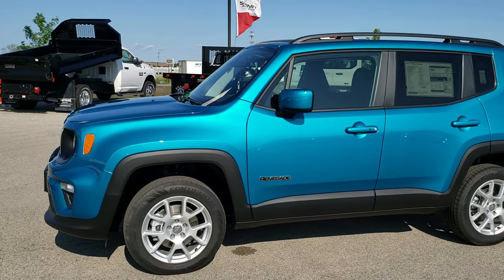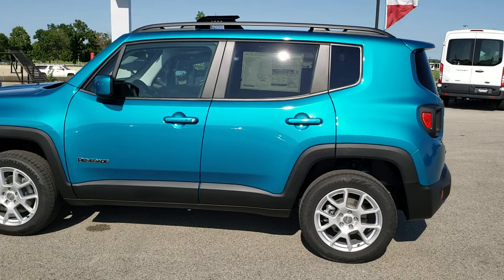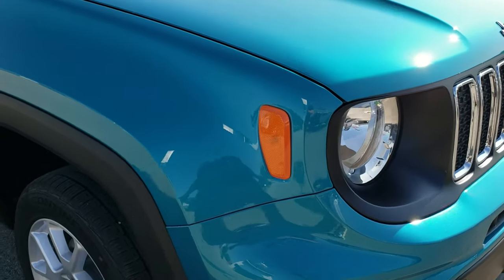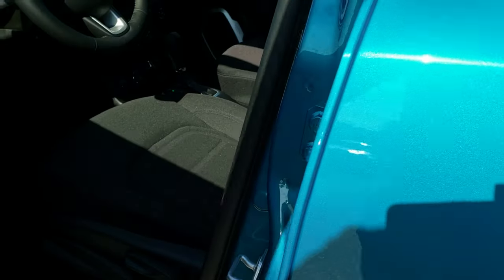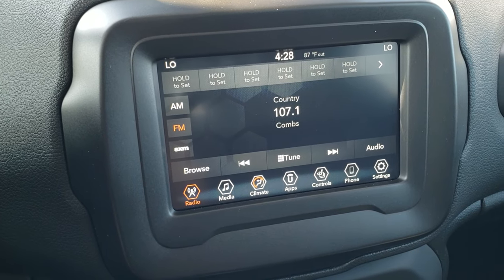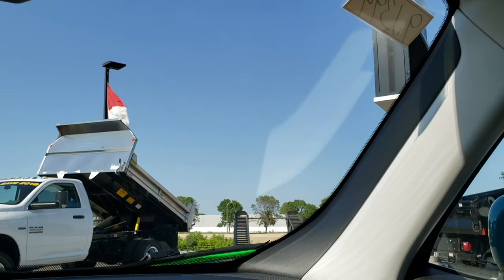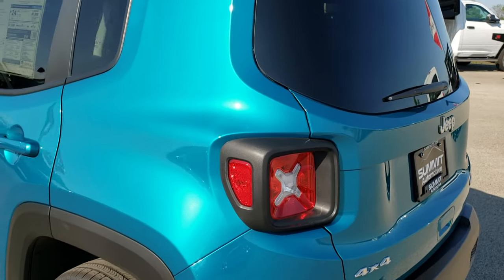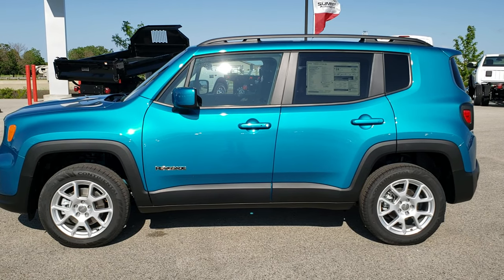FIRST LOOK AT 2019 JEEP BIKINI BLUE COLOR REVIEW WALK AROUND RENEGADE WISCONSIN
Today we did a walk around of this 2019 Jeep Renegade in Bikini Blue.

STOCK: 9J394
PRICE: $29,855
MILES: 5
MAKE: JEEP
MODEL: RENEGADE
VIN: ZACNJBBBXKPK46898
LOCATION: FOND DU LAC OSHKOSH WISCONSIN, 54937 TRUCKS ON 41

2.4 Liter SOHC I4 Tigershark Engine, 180 Horsepower, Latitude Package, Cold Weather Package, 9-Speed Automatic Transmission, Push Button 4WD Lock Feature, Selec-Terrain With Auto/Snow/Sand/Mud Selectable Terrain Settings, My Sky Power Retactable / Removeable Panels Mysky, Reverse Backup Camera Rearview Camera, Driver Seat Height Adjuster, Dual Heated Seats, Black Ebony Cloth Seats, Bucket Seats, 2nd Row Bench Seating, Heated Power Mirrors, Electronic Stability Control Traction Control ESC, Continental Crosscontact 215/60 R17 Tires, Factory Alloy Rims Premium Wheels, Four Wheel Disc Brakes, Fog Lights, Easy Fuel Capless Fuel Fill, AM / FM Radio Tuner, Sirius/XM Satellite Radio Capabilities Sirius / XM, 7 Inch Touch Screen Radio, U Connect Hands Free Bluetooth Hands-Free Phone System Blue Tooth, Android Auto Compatible, Apple Car Play Compatible, Auxiliary MP3 Jack Portable Audio Connection, USB Jack Portable Audio Connection, Enter-N-Go System Keyless Entry System, Keyless Entry with Factory Remote Start, Push Button Start, Heated Windshield Wiper De-Icer , Manual Raise Rear Gate, Rear Window Defroster, Adjustable Height Seatbelts, Driver and Passenger Front Air Bags, L.A.T.C.H. Child Safety System, Side Curtain Air Bags SRS Safety Restraint System, Heated Steering Wheel Multi-Function Steering Wheel Controls, Compass, Outside Temperature Display and Mileage Display, Dual Multi-Zone Climate Control , Fold Down Rear Seats, Factory All Weather Floormats, Air Conditioning AC, Cruise Control, Power Locks, Power Windows, Automatic Headlights Autolamp, Tilt/Telescope Steering Wheel, 3 Year / 36,000 Mile Remaining Factory Bumper to Bumper Warranty, Whichever comes first, 5 Year / 60,000 Mile Remaining Powertrain Factory Warranty, Whichever comes first, Bikini Metallic Teal Clear-Coat,

STOCK: 9J394
PRICE: $29,855
MILES: 5
MAKE: JEEP
MODEL: RENEGADE
VIN: ZACNJBBBXKPK46898